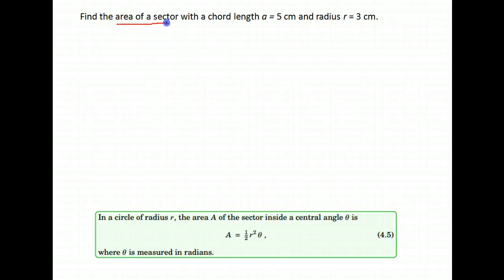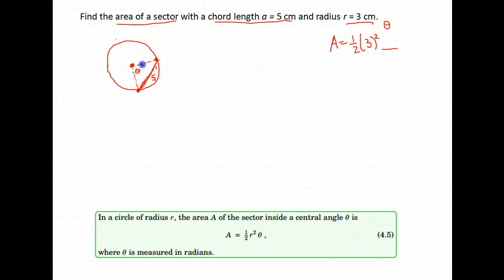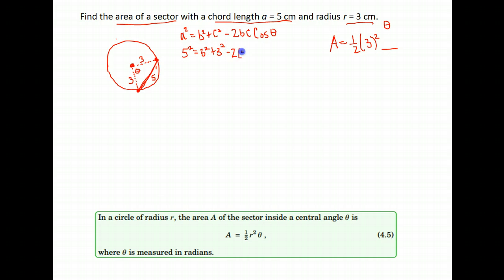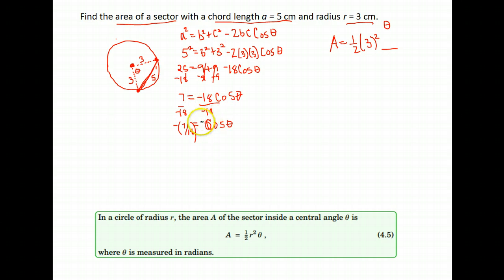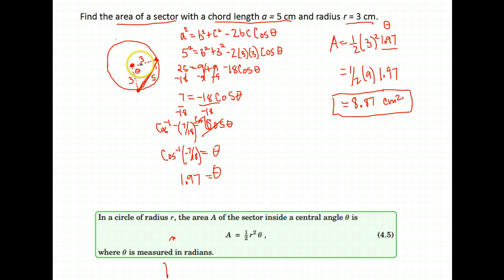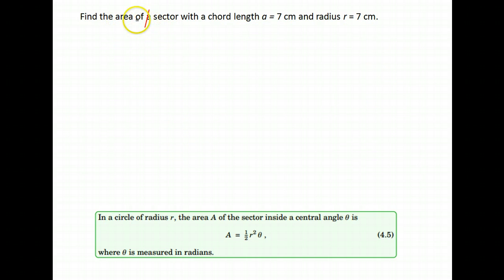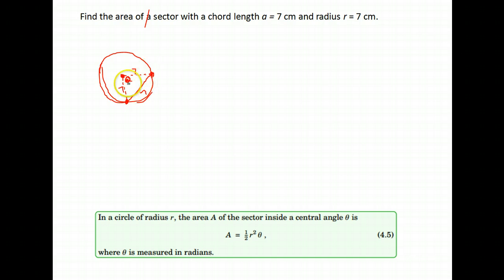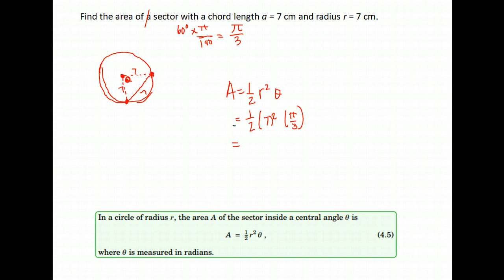Trig U3A3 Area of sector given radius and chord